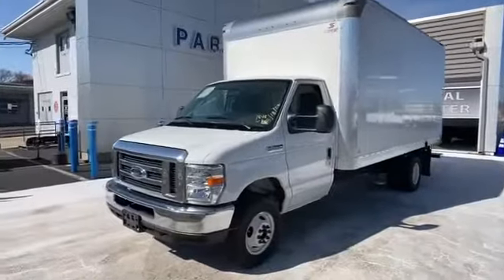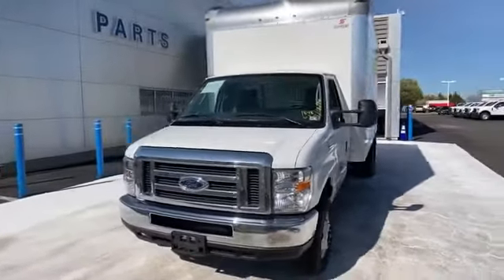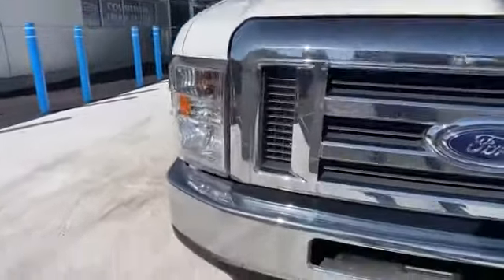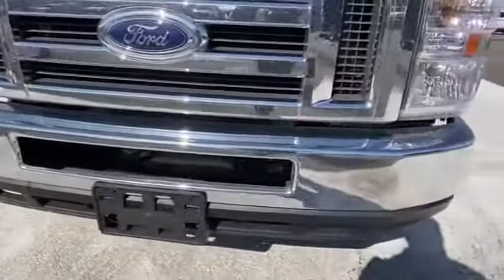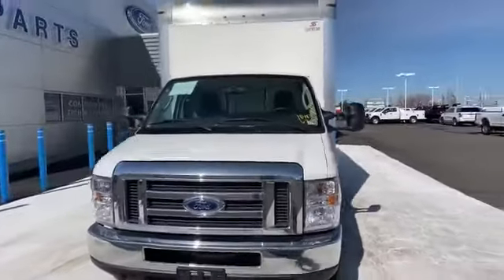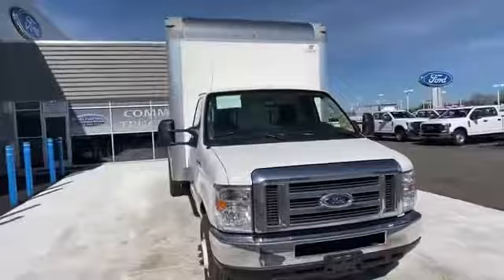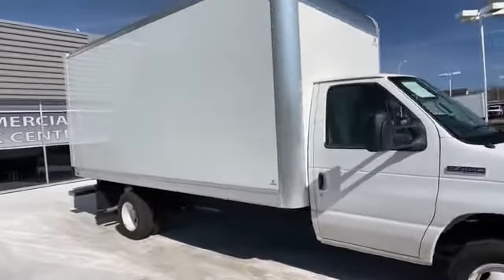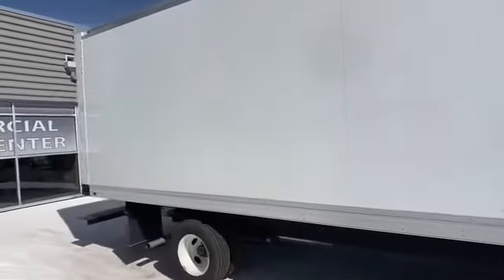2019 Ford E-Series Cutaway Manassas, Chantilly, Woodbridge, Fairfax, Gaithersburg MD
2019 Ford E-Series Cutaway  1FDXE4FS8KDC39562 Video

This 2019 Ford E-Series Cutaway  1FDXE4FS8KDC39562 is full of phenomenal features such as: